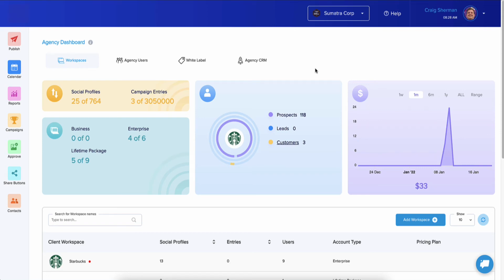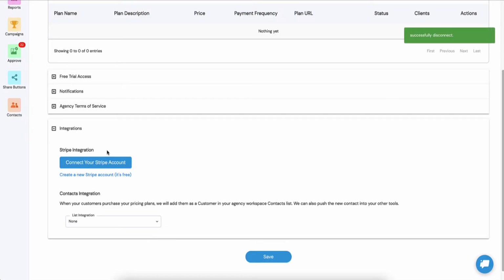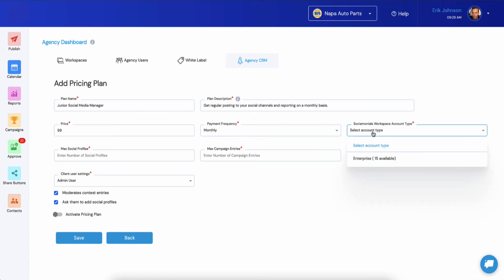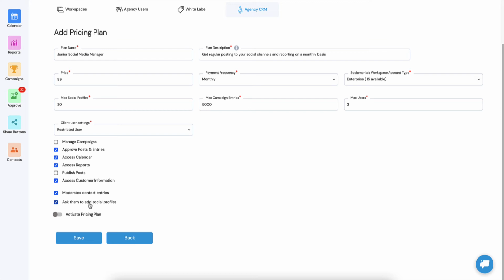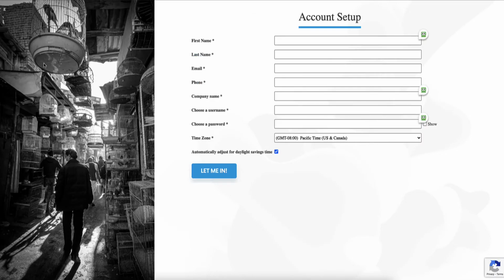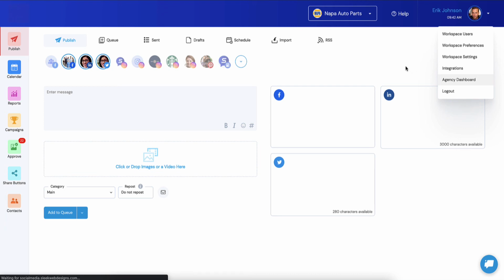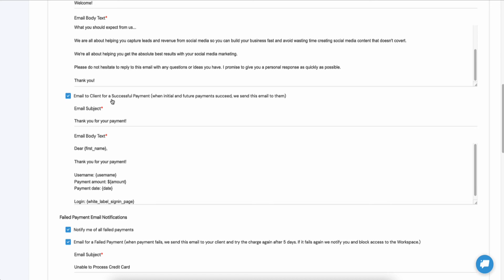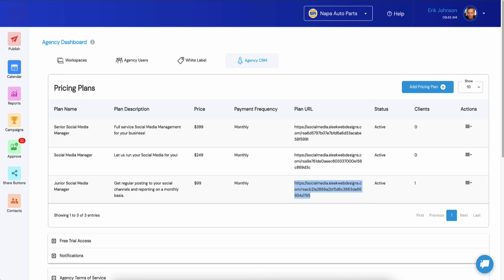AGENCY CRM IS LIVE! See Full Demo As We Show You How To Setup Your Social Media Marketing Agency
UPDATE: We now support 150+ currencies! OK, We've been hyping this for a while now and are so excited that it is finally live. In this video, we demonstrate how it works and then walk you through how to setup your entire agency or software resale operation. During our Beta launch, you can lock in a low monthly price of just $49/mo including tons of bonuses, like a free website and training course on how to setup and run an agency.